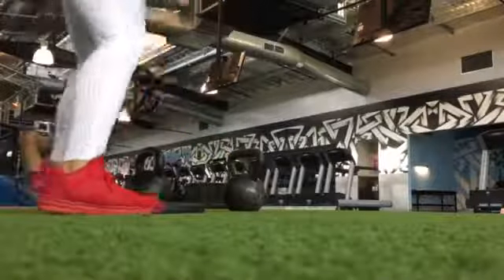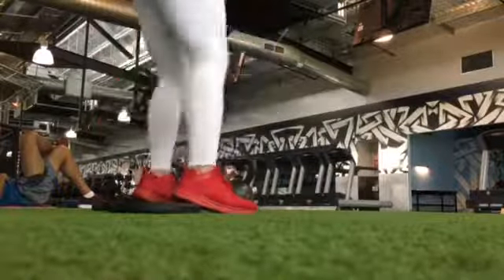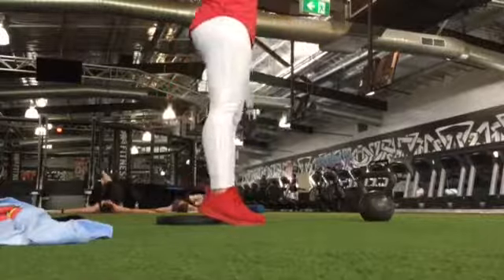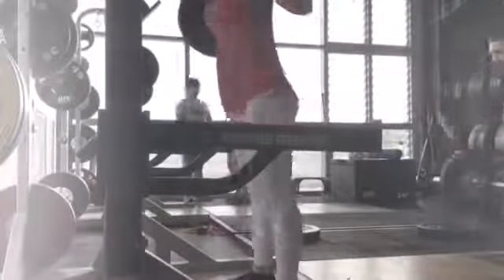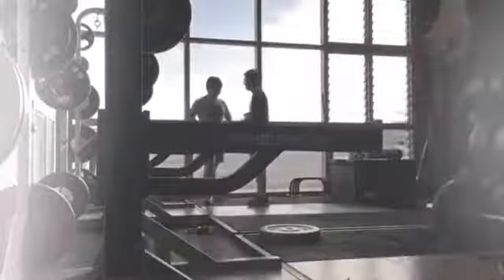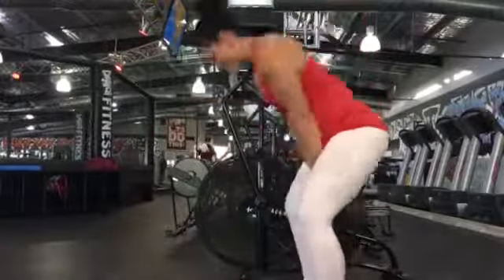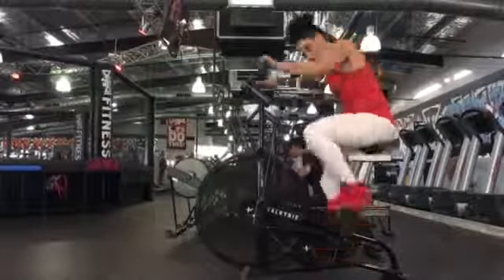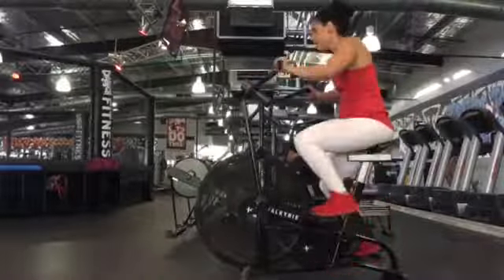Move and feel good: Squats and a HIT workout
Today I have a workout planned for you.

First exercise is a heel elevated kettlebell front squat. I have elevated my heels because it gives me more range and allows me to get deeper in my squat as well as focusing on my quads or the front of my legs.

I have performed 8 reps x 5 rounds

The second exercise is a barbell back squat with no shoes because my shoes have a heel and I don’t want to rip forward while I have my barbell weight on. I am focusing more on my glutes and hamstring in this movement.

The last two exercises is a kettlebell American swing where the kettlebell goes above my head instead of just the normal shoulder height swing. The aero bike is great I have added this to make the workout more difficult.

I have performed:
10 kettlebell swings with
5 sec sprints x 5

This session took me approximately 45minuted and was a great way to get my exercises in a short period of time .